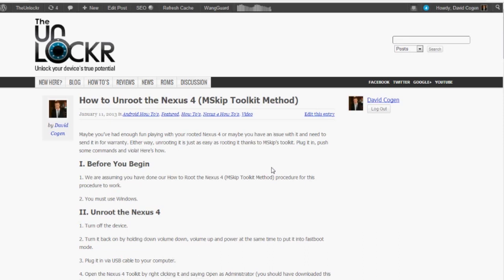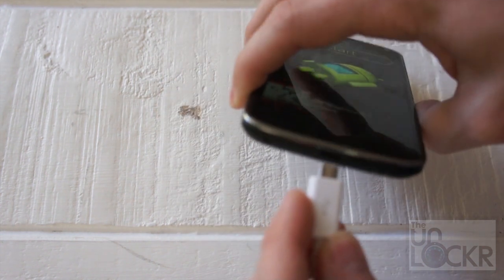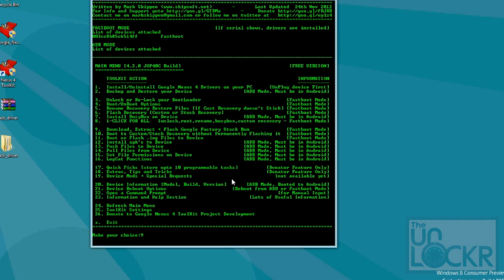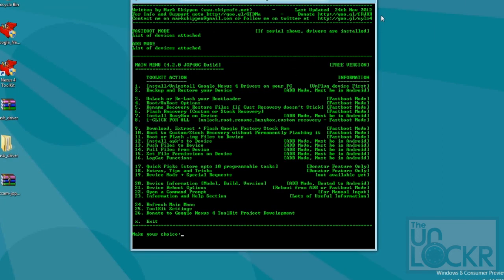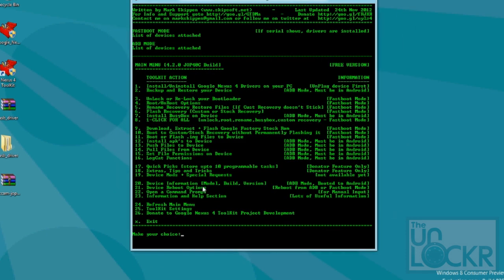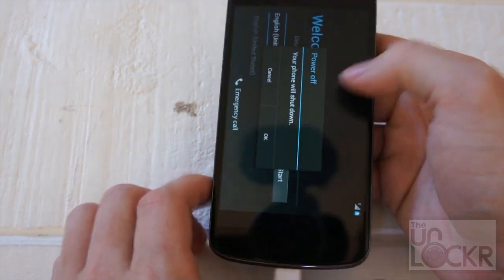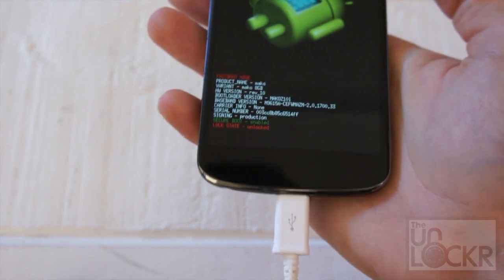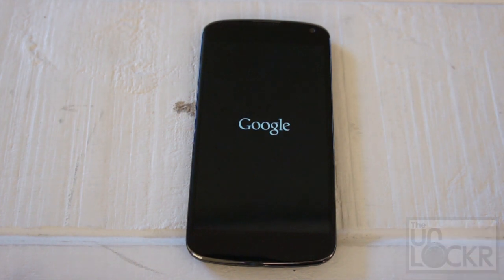How To Unroot the Nexus 4 (MSkip Toolkit Method)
Maybe you've had enough fun playing with your rooted Nexus 4 or maybe you have an issue with it and need to send it in for warranty. Either way, unrooting it is just as easy as rooting it thanks to MSkip's toolkit. Plug it in, push some commands and viola! Here's how.